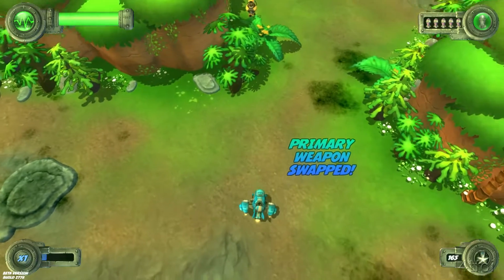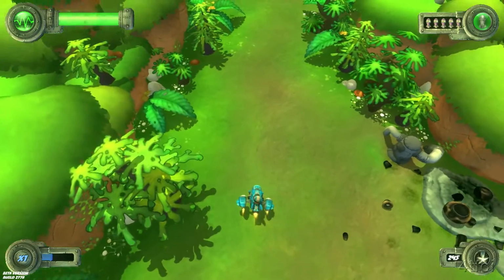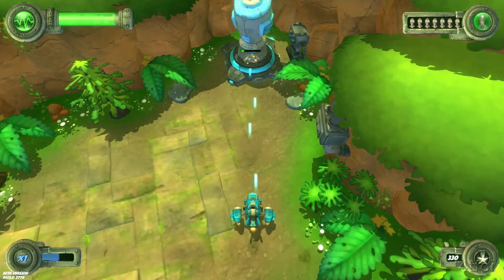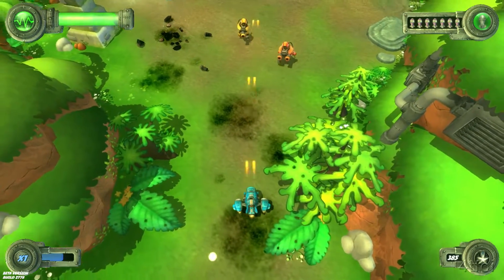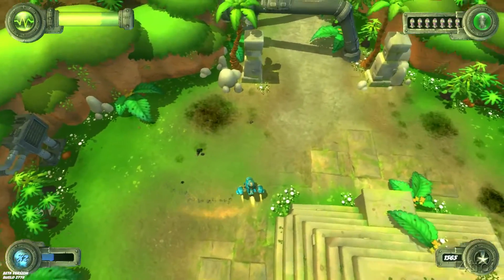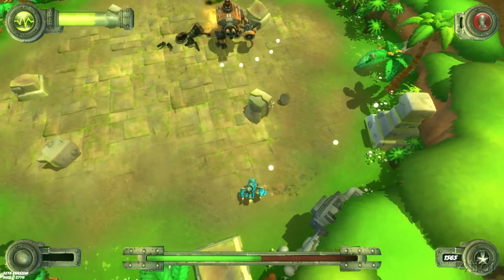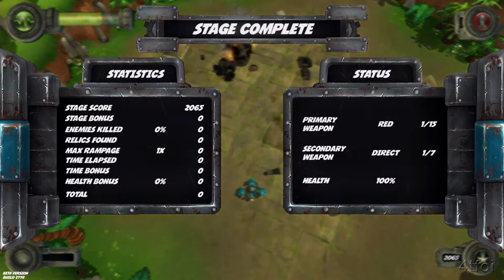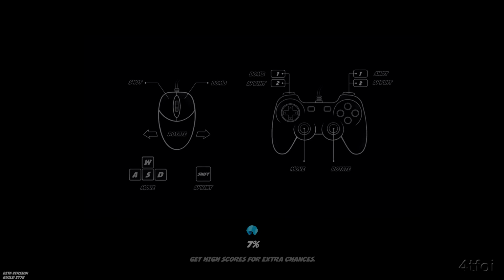Playdate with Blue Rider - PC/Steam - Part 1 - Stage 1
If you like what I do you can support me

I have a play of the due to be released Blue Rider game.